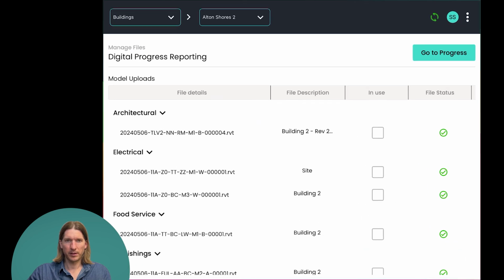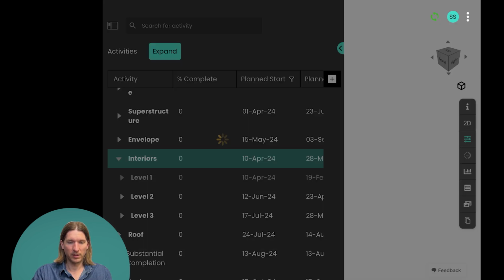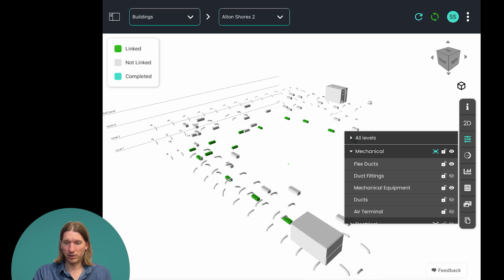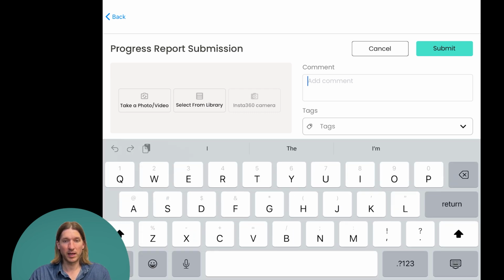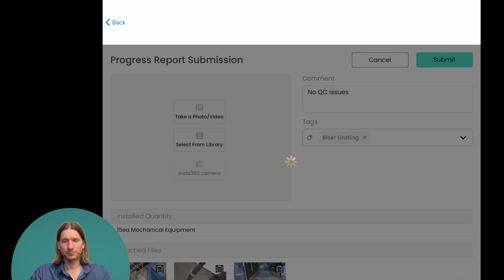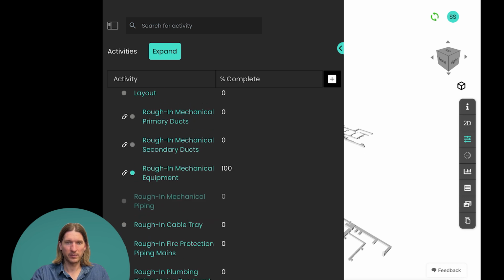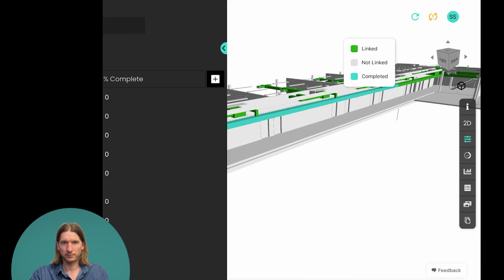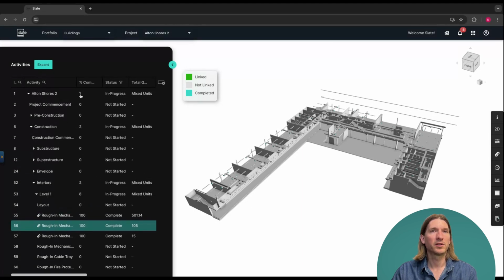Editing and Submitting Progress Reports with Slate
Progress reports are more than numbers. In this clip, Karl shows how to add photos, tags, and comments—creating rich documentation of completed work.